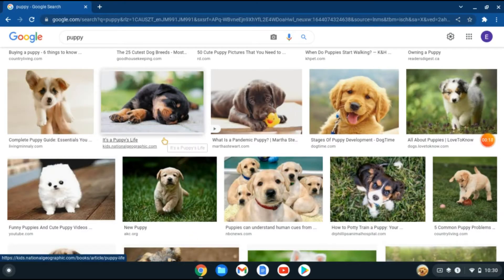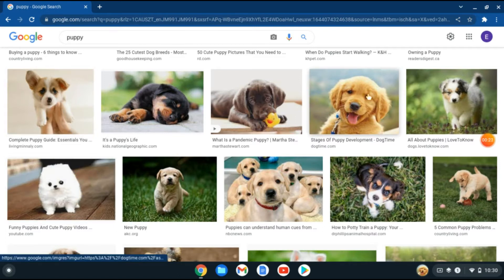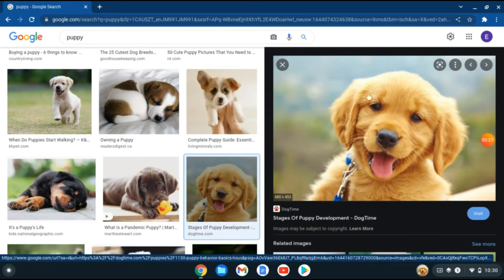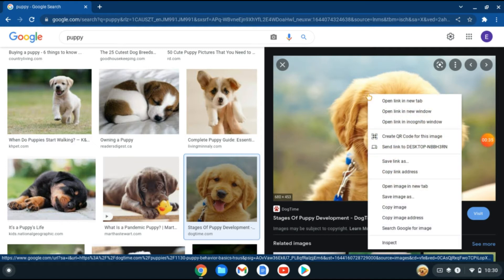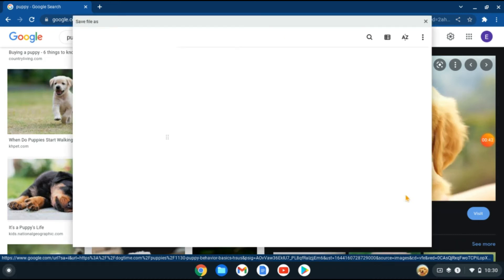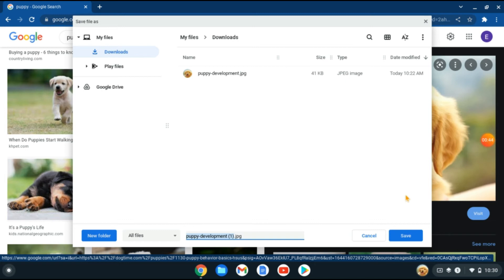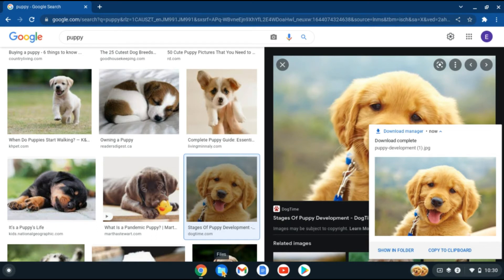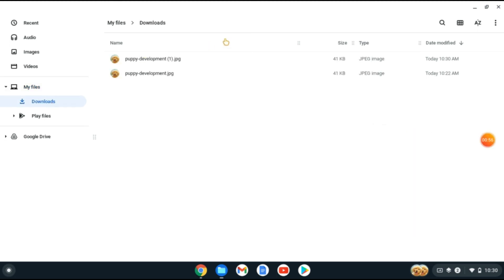how to save a picture from the internet on a chromebook 2024,how to save images on chromebook 2024